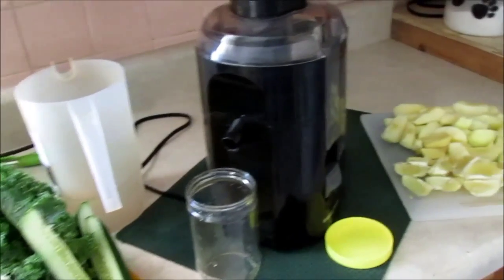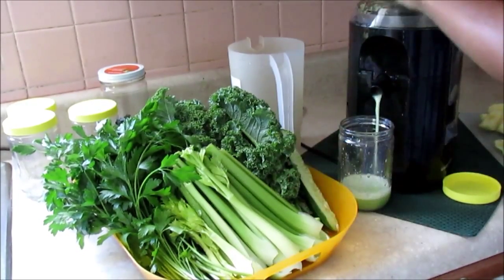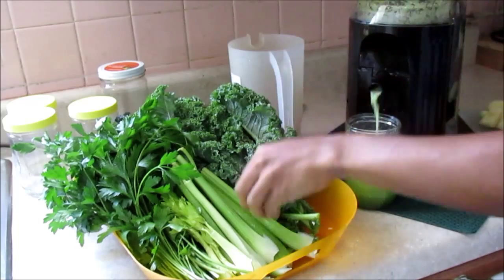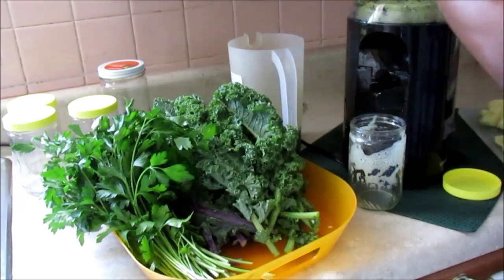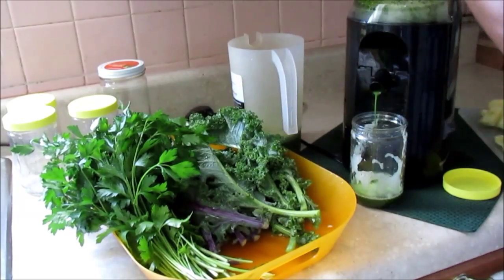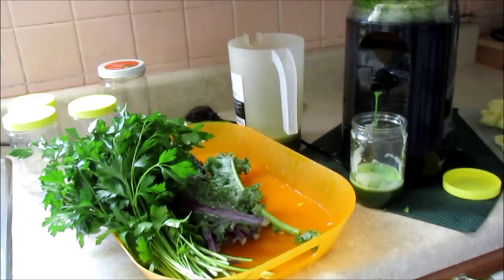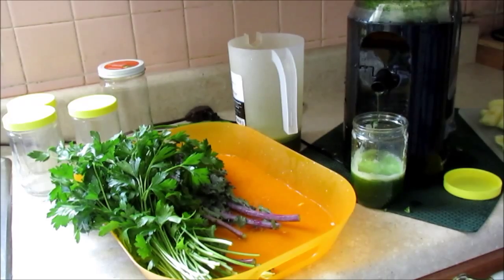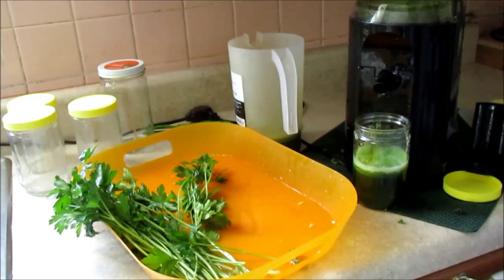Mean Green Energy Boost, Vitamins, and Detox Green Juice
Drinking a power green drink at lease once a week will help your body to stay strong and healthy. Go to your local grocery store or whole food market and pick up some healthy, organic green fruits and vegetables to juice together.

My green juice ingredients:
-Celery
-Kale
-Parsley
-Lemon
-Ginger
-Cucumber
-Green Apples

All my ingredients where purchase at my local whole foods store

Don't forget you can get cash back when you buy through Ebates!

Don't forget you can get cash back when you sign up with Ebates!